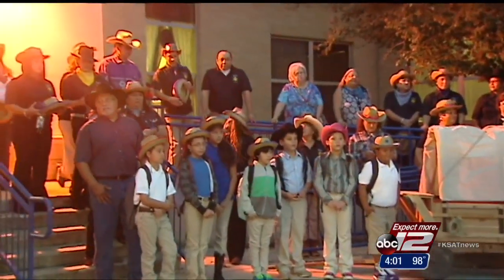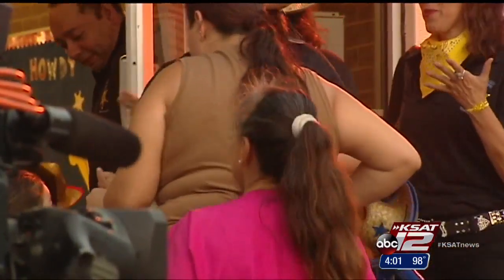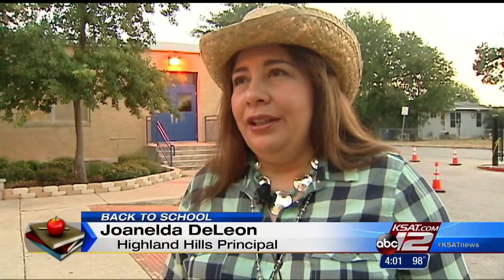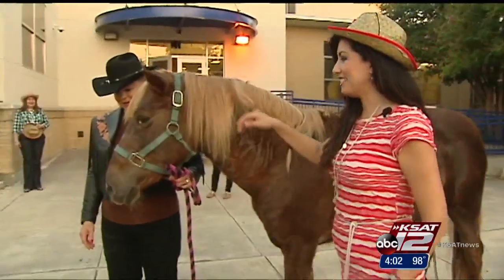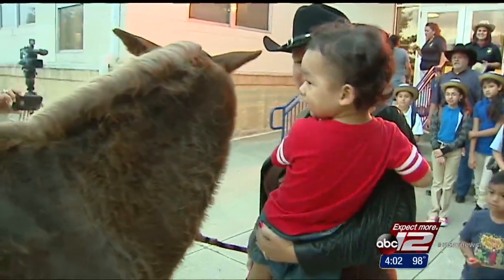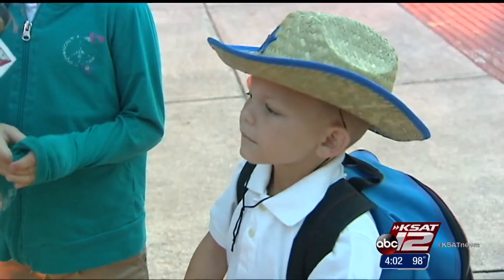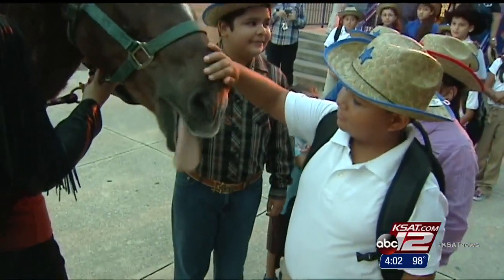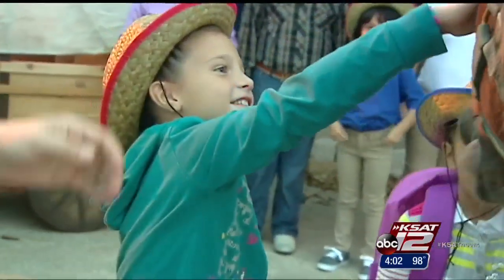Highland Hills Elem. puts western spin on back-to-school